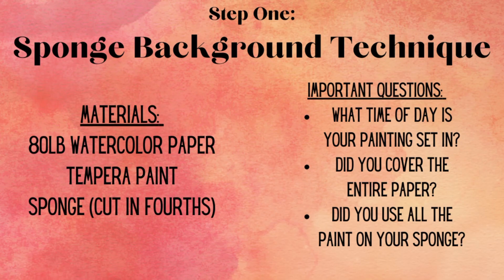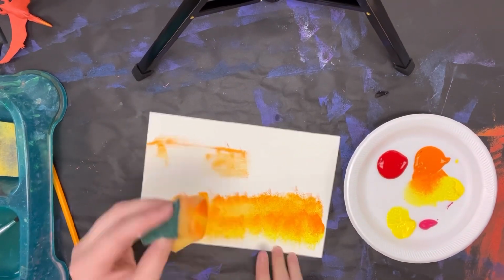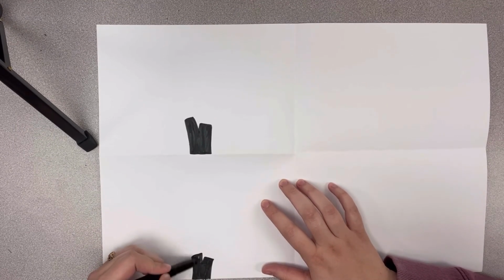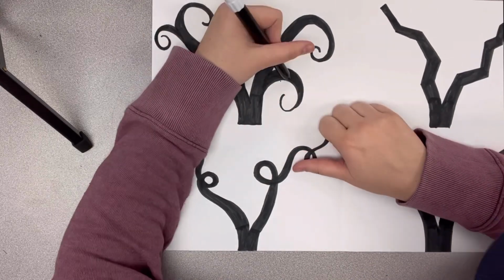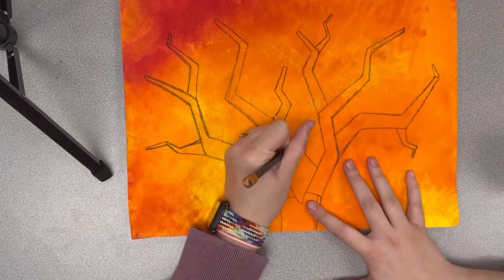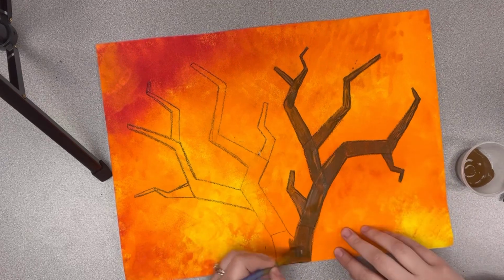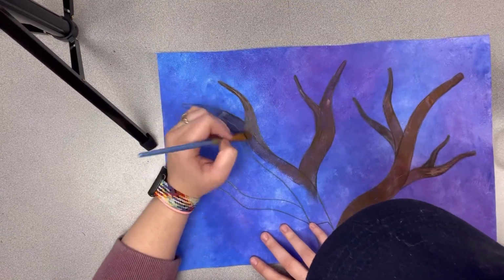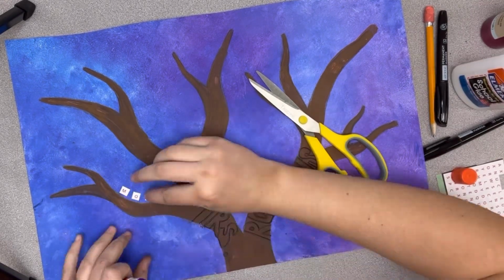Gustav Klimt Inspired All About Me Trees -Full 3 step project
In this art lesson, my students learn about the famous artist Gustav Klimt and take inspiration from his artwork titled “Tree of Life”. They will be making it their own by adding symbols or words that describe them! Their tree will be filled with hobbies they enjoys, words of affirmation, and things that make them feel unique!

Materials:
Watercolor paper
Tempera paint
Sponges
Paintbrushes
Any embellishment media (sequins, words cut from books, metallic paint etc.)